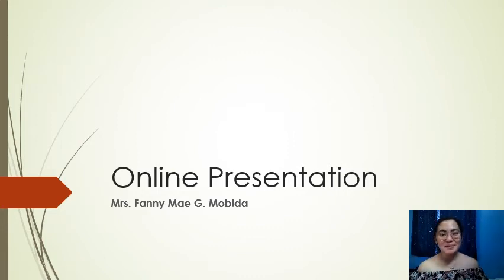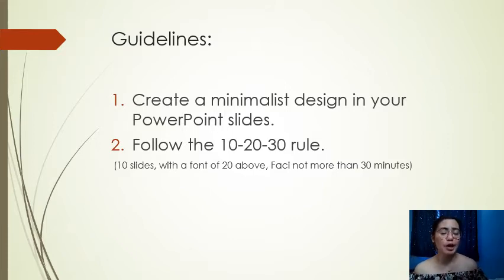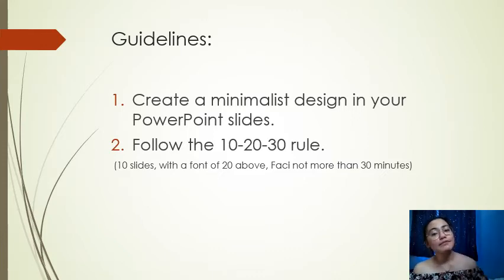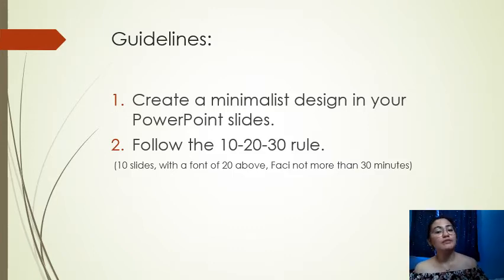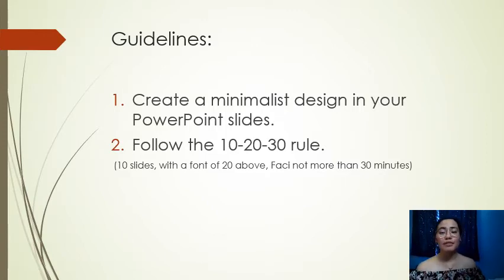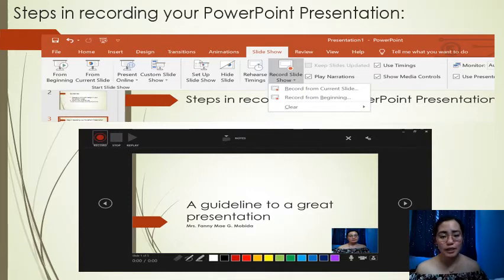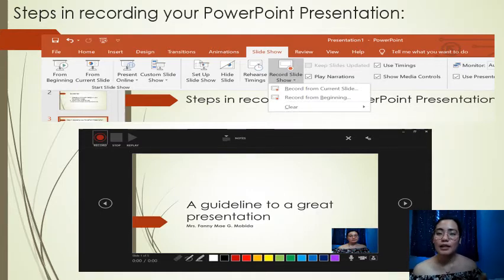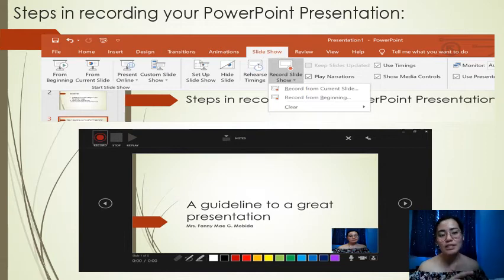How to make an Online Presentation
Getting ready for online learning?
Are you required to make an online presentation?
Here is a step by step procedure on how to do it, I hope you learn something. :) God bless!